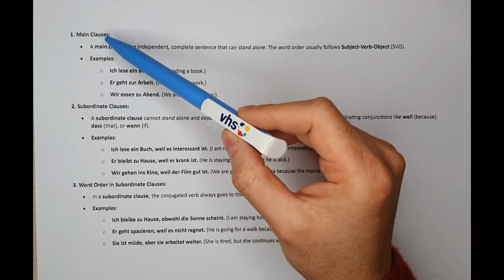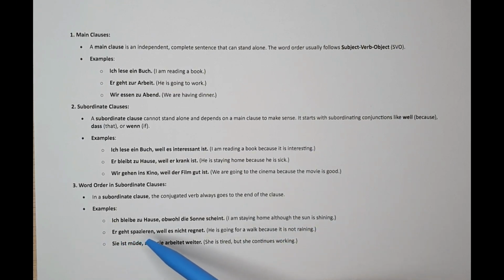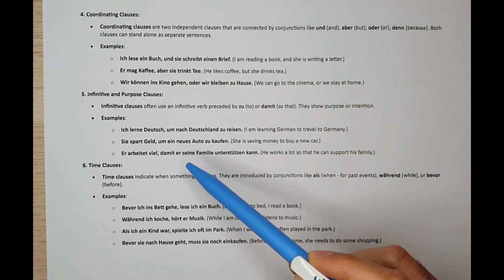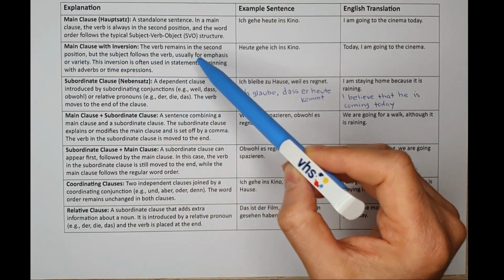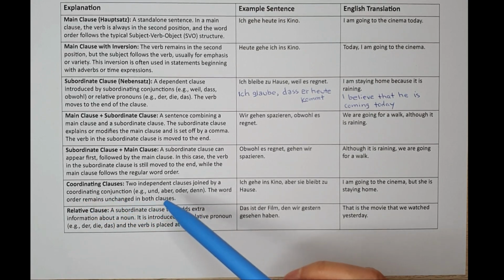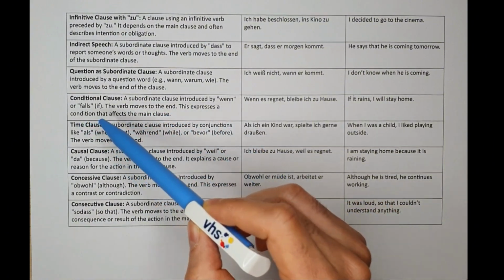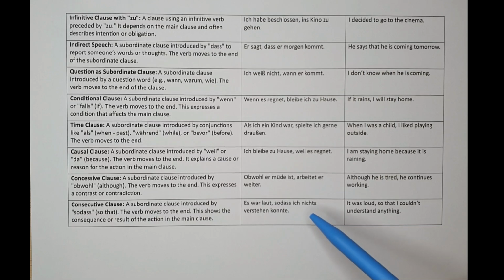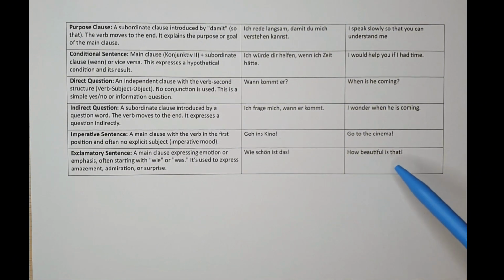German Language Easy To Understand Detailed Sentence Structure Explanations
In this video, I am describing the German language key fundamental easy to understand detailed sentence structure explanation. I am detailing basic to advanced ways of building German language sentence structure design.